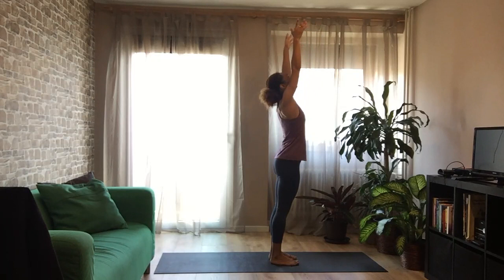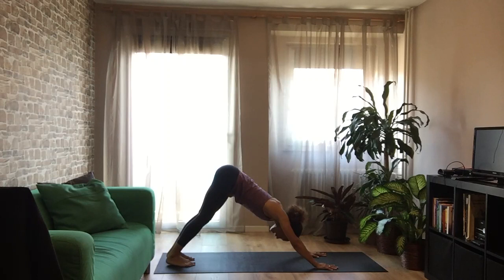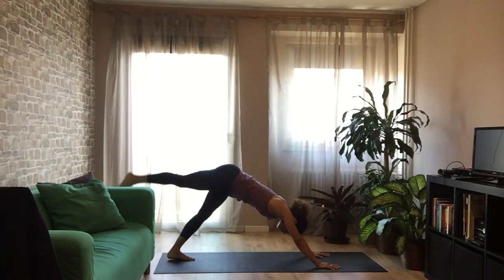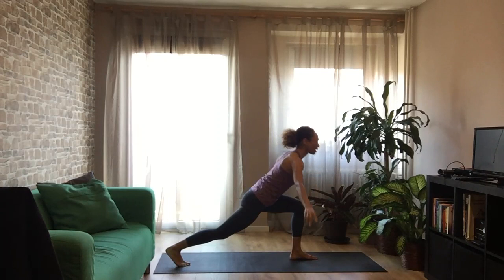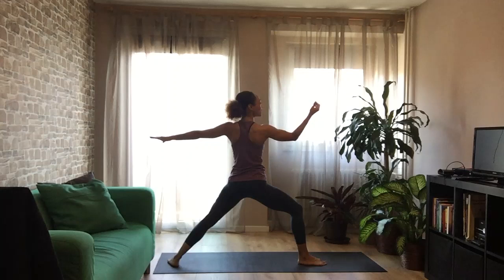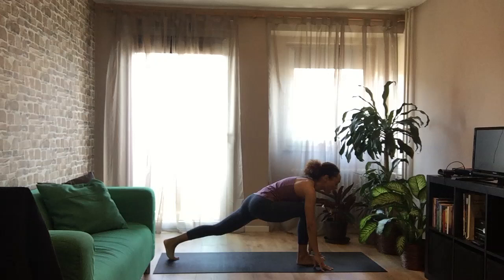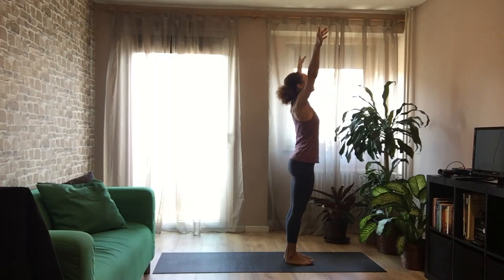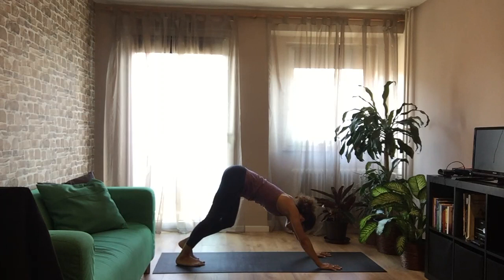Yoga 25min. Session Level 1: Something to start with...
Thank you for your understanding that my focus is the content and not so much the setting!